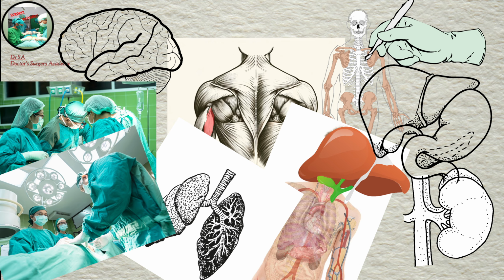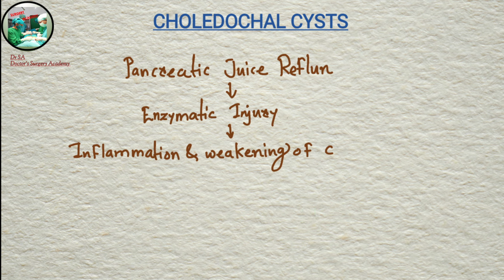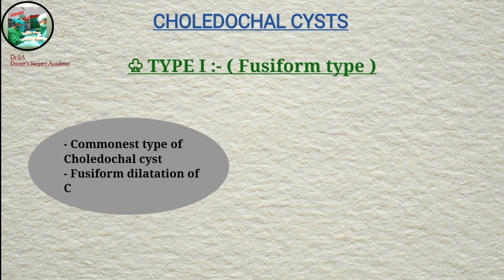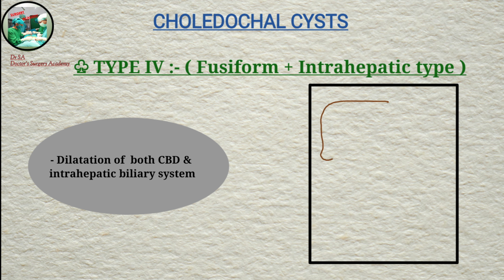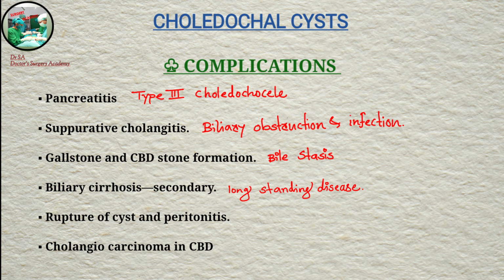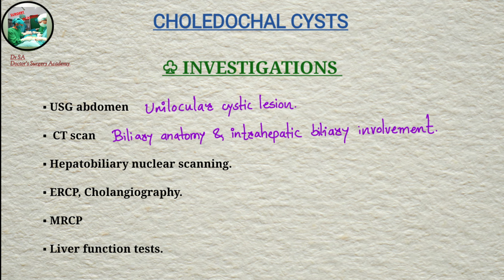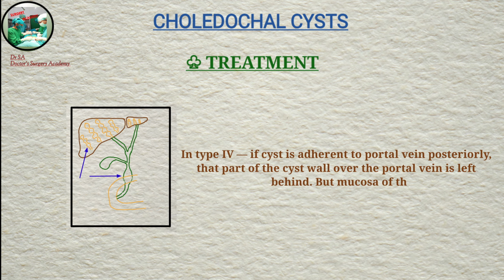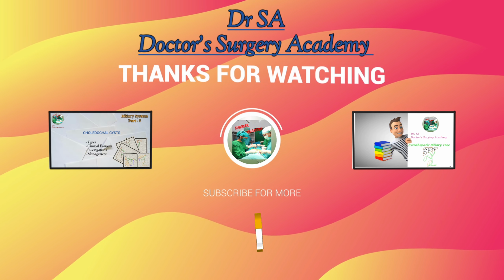Choledochal Cyst | Todani Classification | Types, Symptoms, Complications & Treatment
Choledochal Cyst and its classification according to Todani Classification, Symptoms, Complications & Treatment.

Video on this channel are for only adults, not for children who are below 18 years or at 18 years of age.

Doctors Surgery Academy, This channel is for learners who wants to gain knowledge and improve surgical skills...

3) Sleeve VS Stapler Circumcision

4) cystolithotomy | bladder stone removal

5) Nine regions of Abdomen